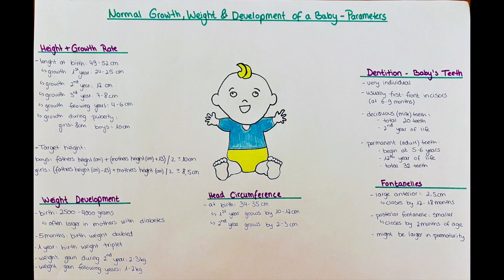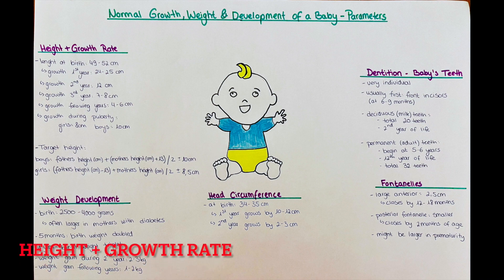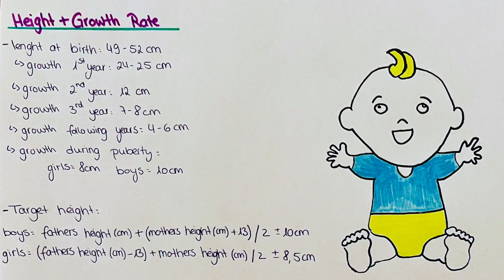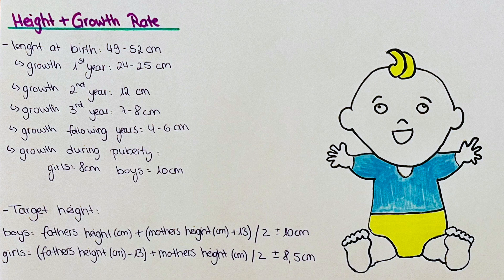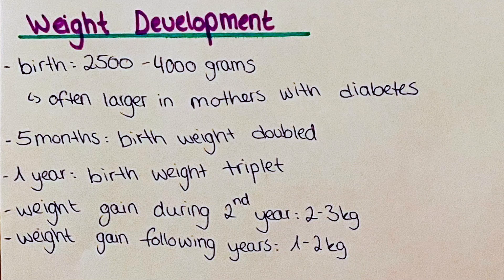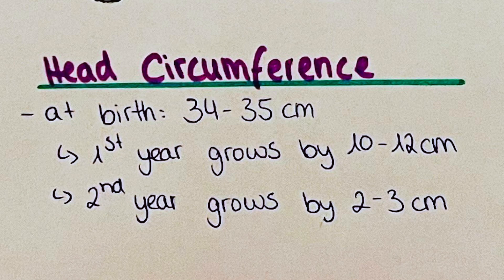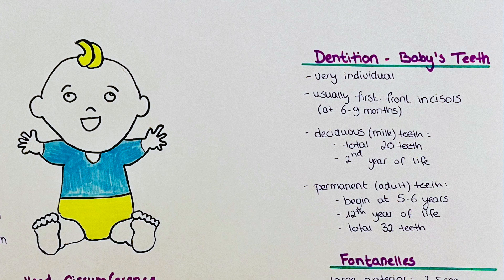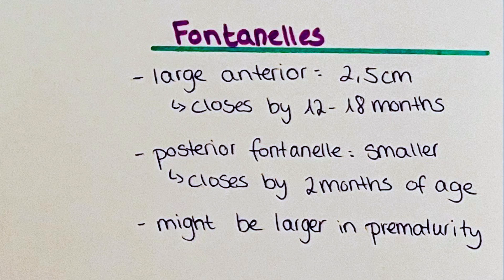Normal Growth, Weight + Development of a Baby - Parameters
In this video we will talk about the normal growth development and weight development of a baby in it's first years of life, as well as important parameters as dentition, fontanelles and head circumference.